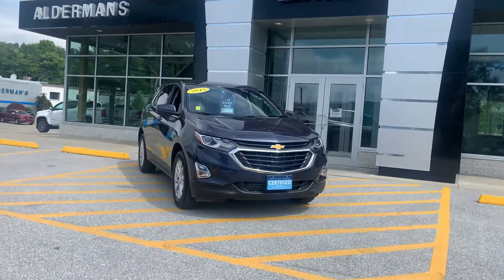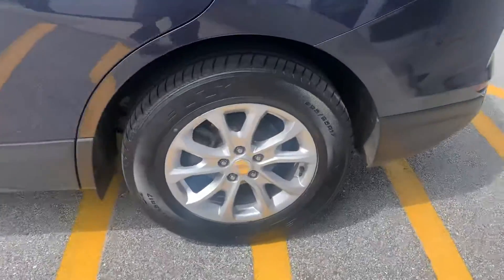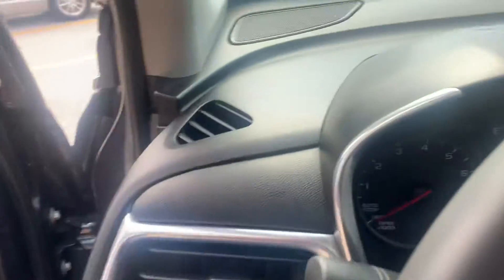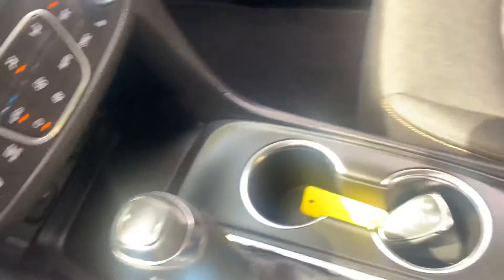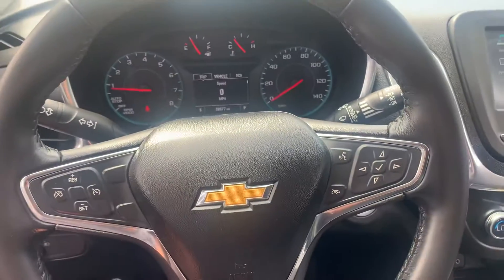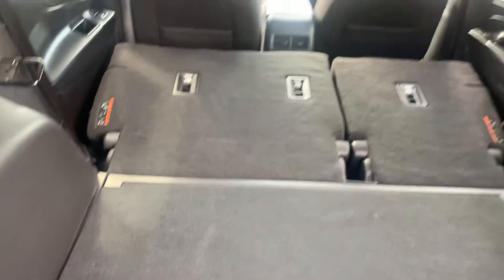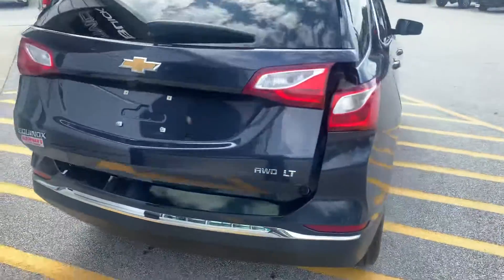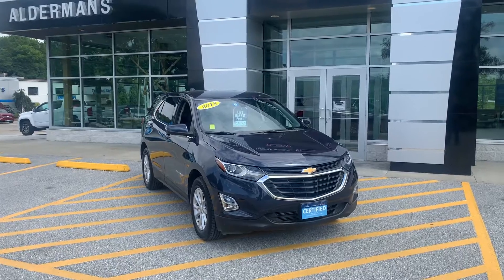2018 Chevy Equinox LT